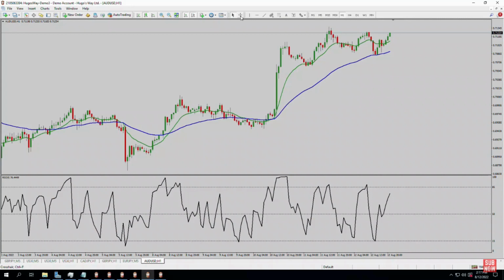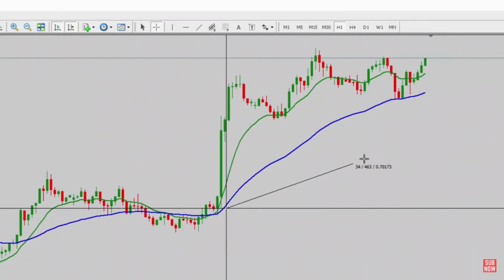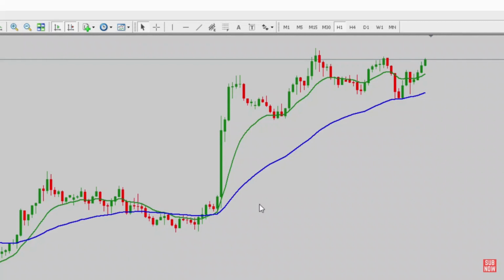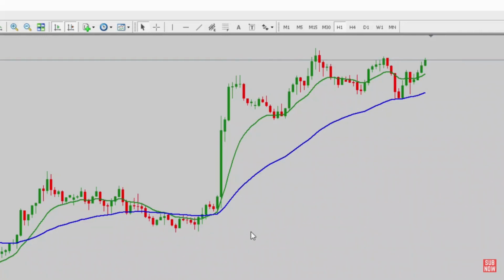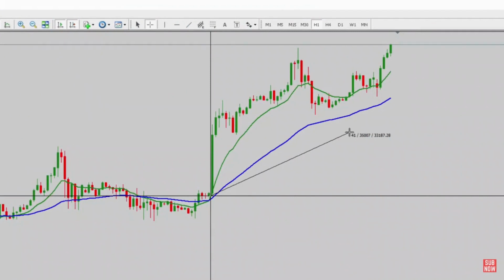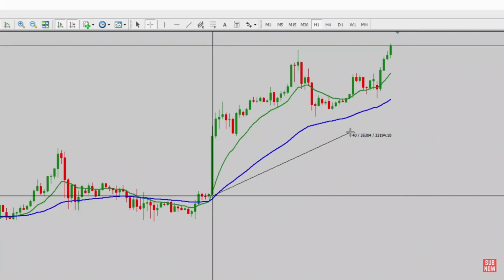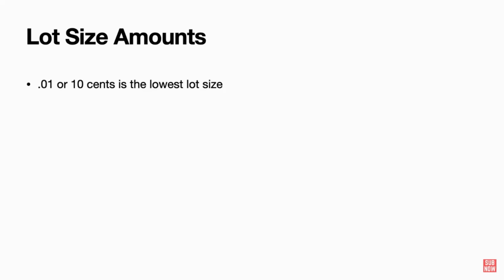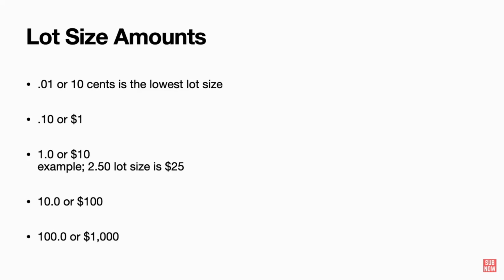Unlock the Secrets of FX Trading with This Innovative Measuring System!🤏🤏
If you're looking to learn more about forex trading, you'll definitely want to check out this innovative measuring system. In this YouTube video, we'll be walking you through the basics of forex trading and how this new system can help you make smarter and more informed trades. Whether you're a beginner or a seasoned trader, you'll find something valuable in this video. We'll cover everything from the basics of forex trading to the advanced features of this new measuring system.